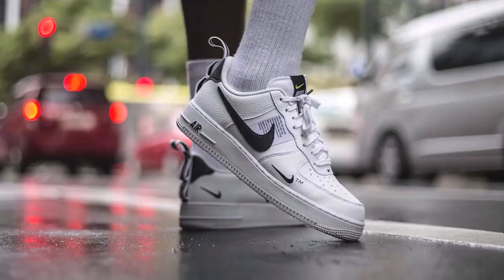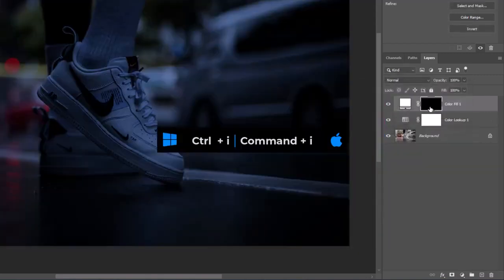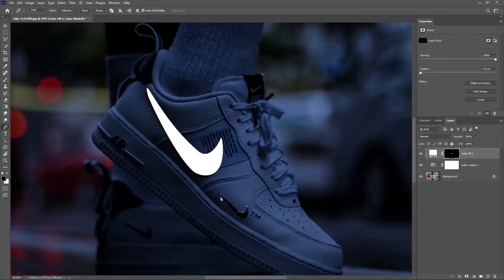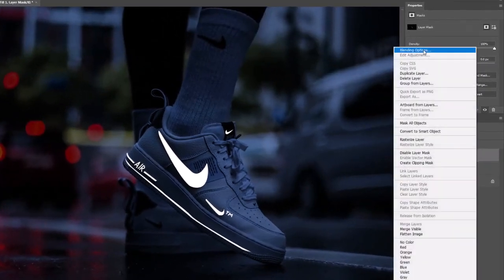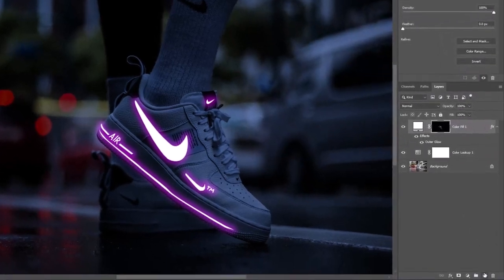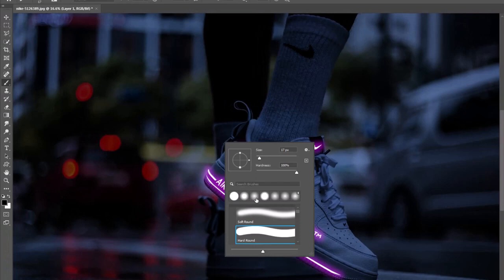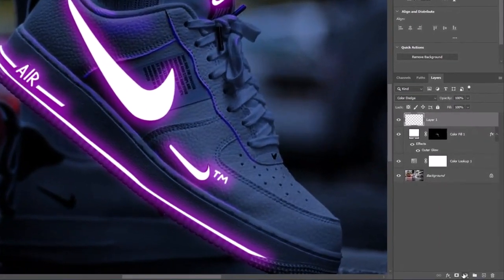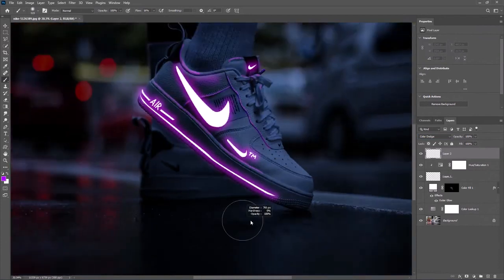09.Make Glowing Effect in Photoshop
Photoshop Glowing  Effect photoshop Album Design